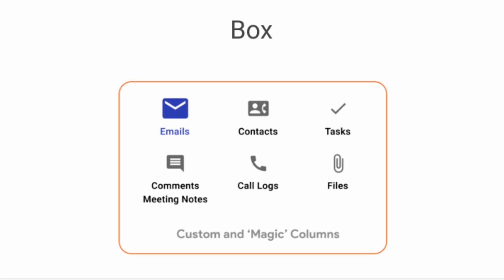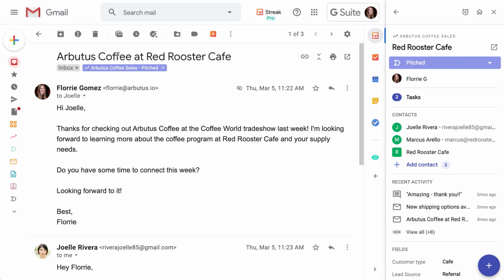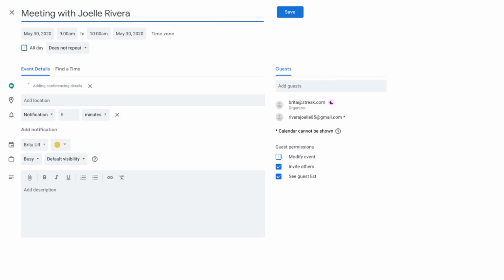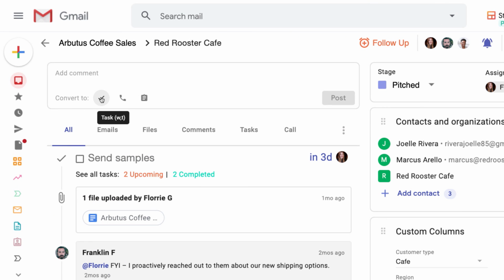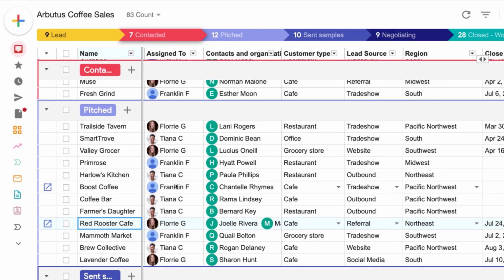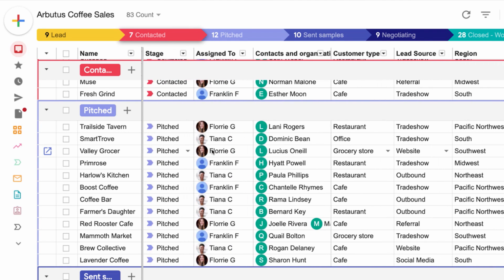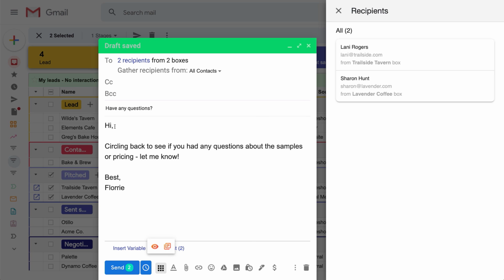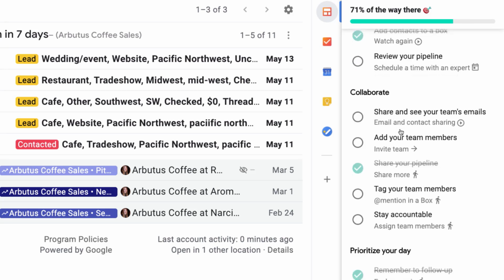Welcome to Streak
Streak helps you organize your emails and manage business processes with boxes and pipelines. In this overview video, we’ll show you how information is organized in Streak and introduce some features to help you manage your workflow.